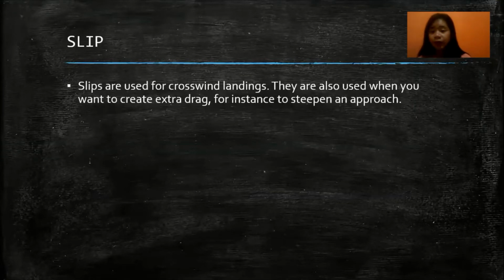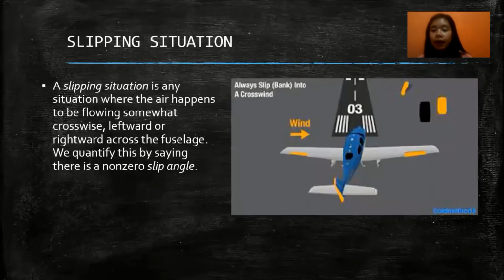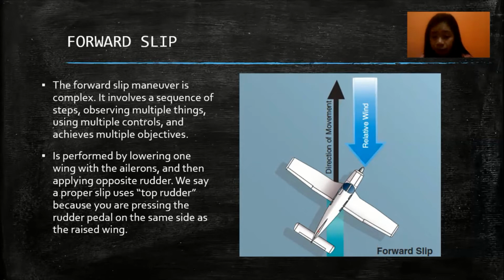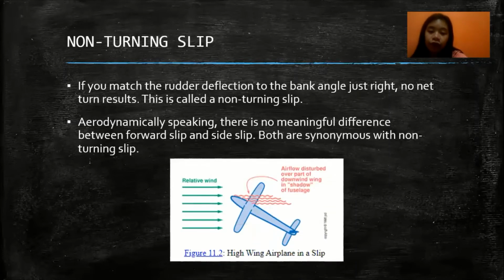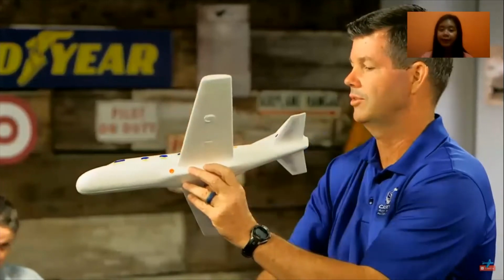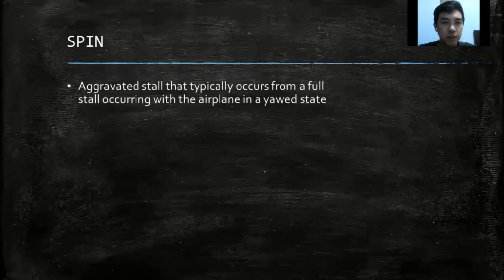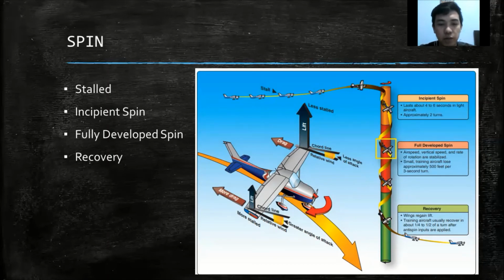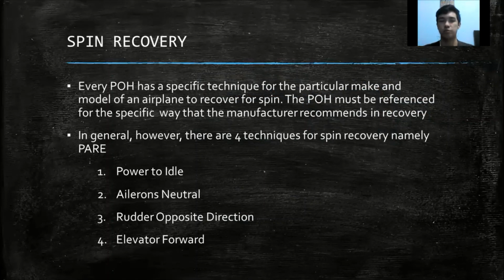AGUILA & OLOROSISIMO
Slip VS Skid VS Spin and its Recoveries